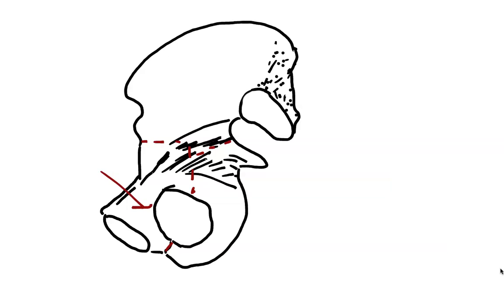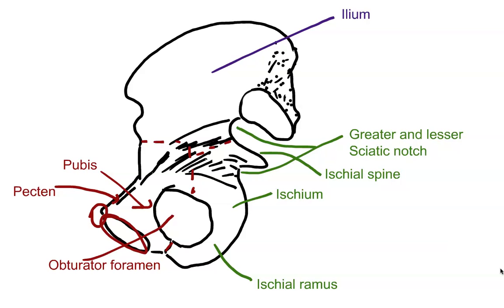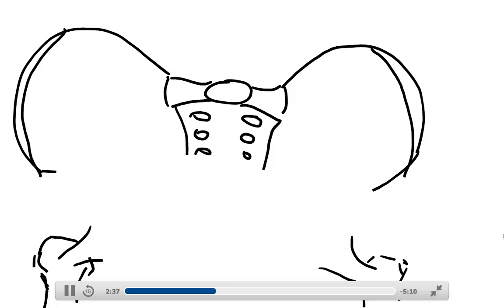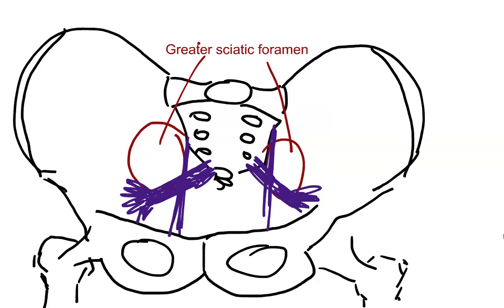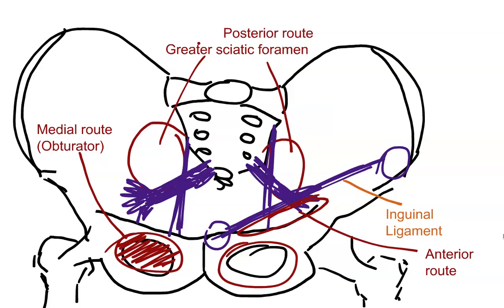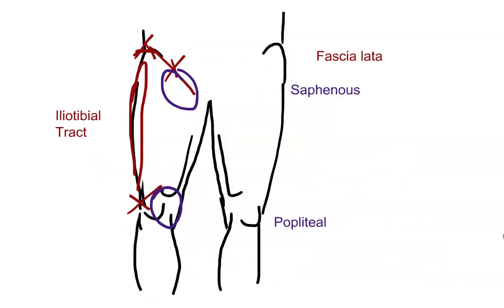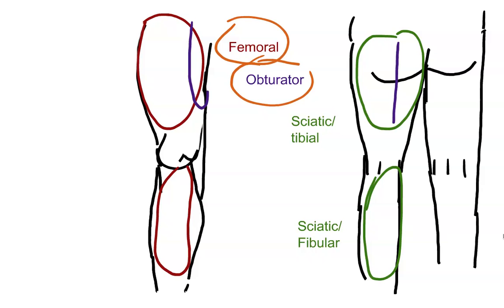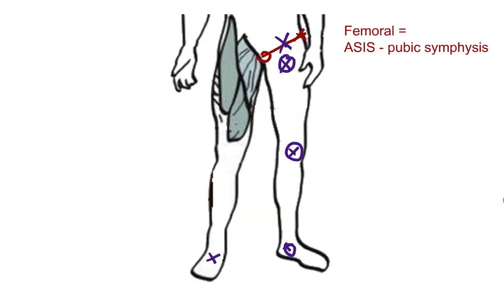Intro to Lower Limb